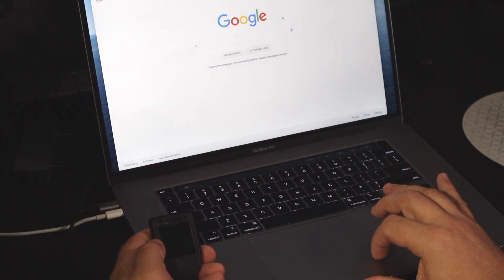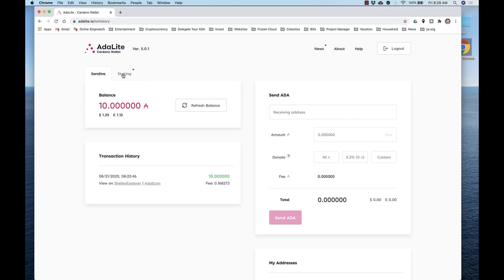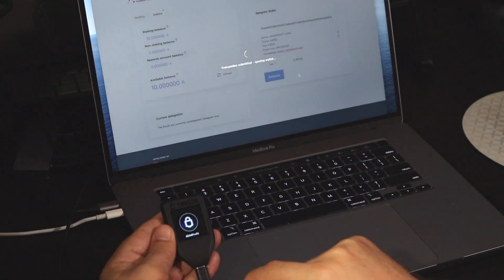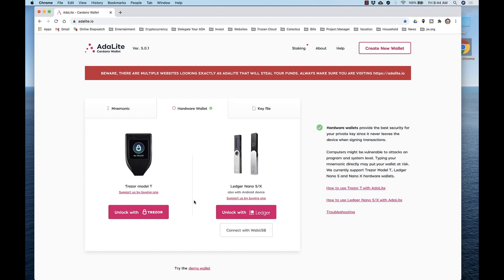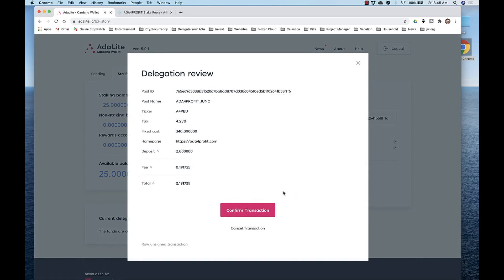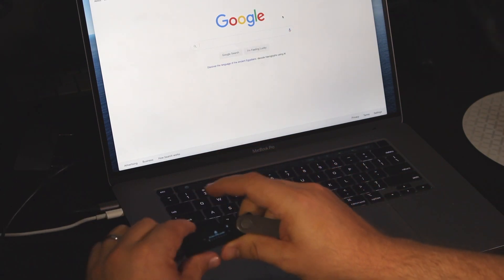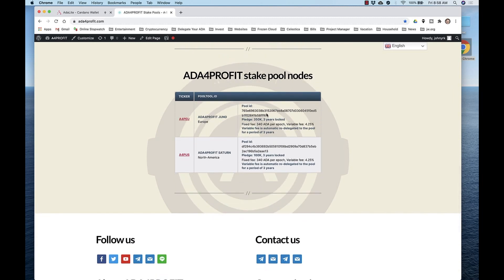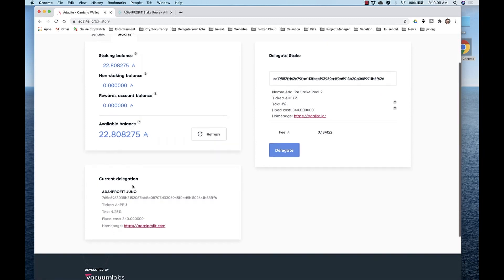Cold Stake Your ADA with Trezor & Ledger Hardware Wallets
Cold stake with ADA with Trezor Model T, Ledger Nano S, and Ledger Nano X hardware wallets.

Time Stamp:
00:00 Start
01:18 Stake using Trezor Model T
04:20 Stake using Ledger Nano S
07:19 Stake using Ledger Nano X

Want to delegate and you don't know how? Join our Telegram and we'll walk you through the process

Poem - Rhyme & Reason
Delegate to our pool!